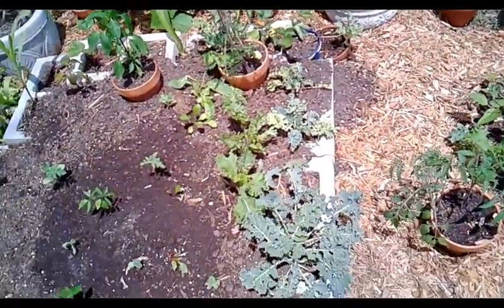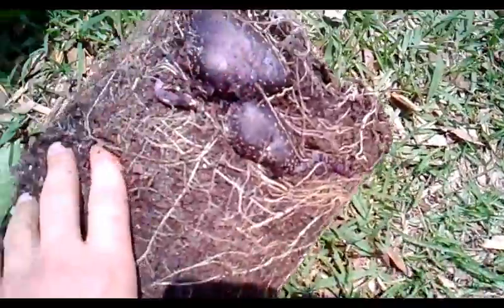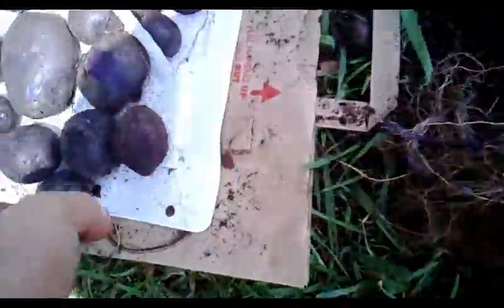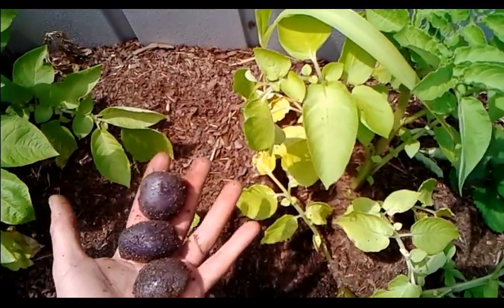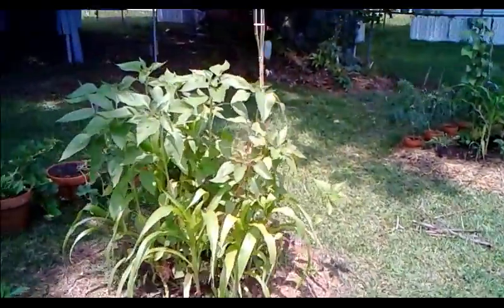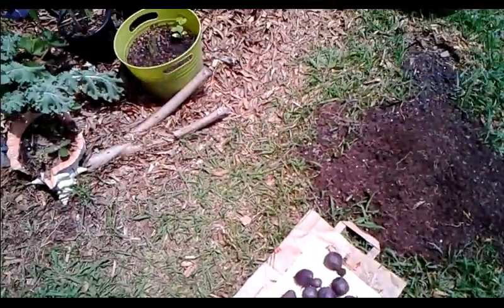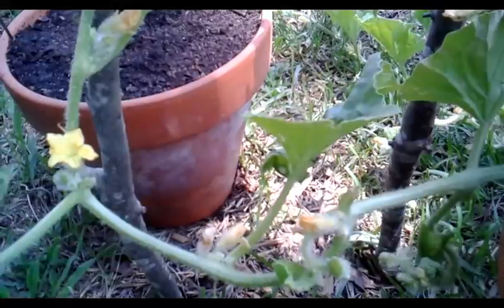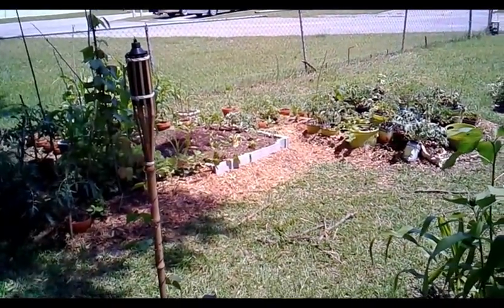Easy How to Grow Organic Blue Potatoes in containers (May 16)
Grow your own organic potatoes in containers or in a raised bed.  Potatoes are an easy food security crop to grow and you will avoid those nasty synthetic fungicides and anti-sprouting chemicals on most conventional potatoes.  Just remember to diversify and include many different varieties!  Remember to use lightweight compost so the tubers can easily expand.  I started with 4 blue seed potato eyes back In January.  I messed up and forgot to cure them after slicing each eye into quarters, but I still ended up with a dozen plants, each of which seems to be producing between five and fifteen potatoes.  Gettin dem anthocyanins!   I am going to cook these in the oven with the UFO squash, my yellow carrots, some snap peas, and fresh onions.  Organic food is free!